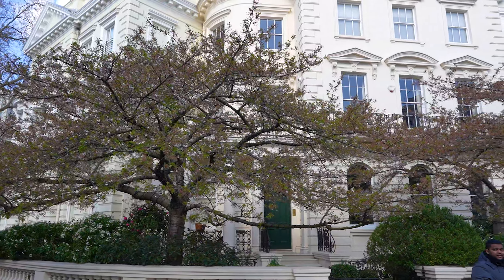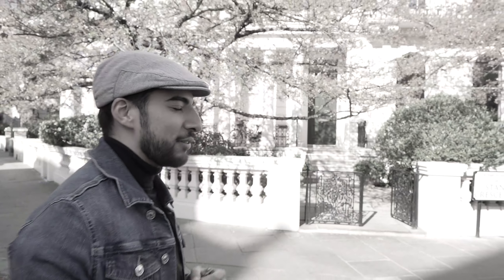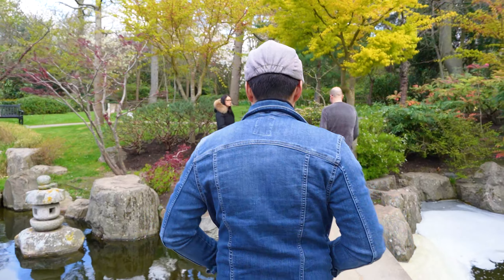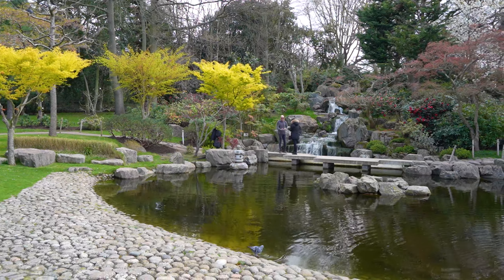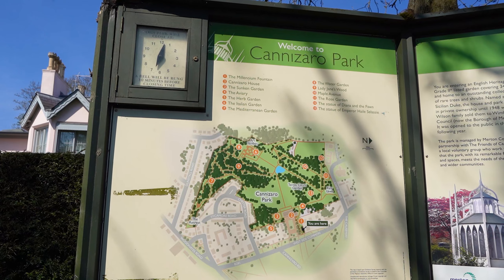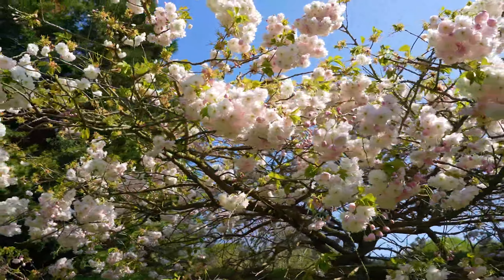WEST LONDON PHOTOSHOOT!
It’s that time again where TMA go out and show all of you where to go in London for a photoshoot. This time we are around west London in time for spring.

Timecode
00:49 - Isabella Plantation
01:46 - Stanley Cresent
02:32 - Kyoto Gardens
03:15 - Hillgate Place
04:08 - Colville Square
04:51 - Cannizaro Park
05:44 - honourable mentions

Music
By lakey inspired